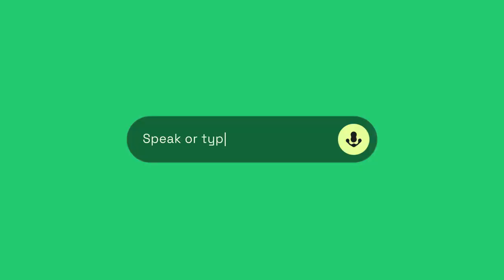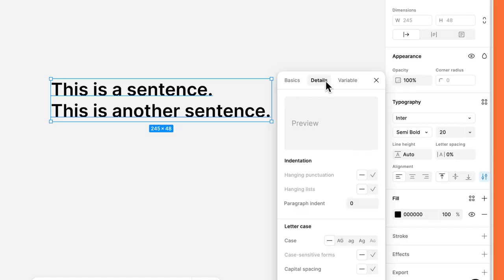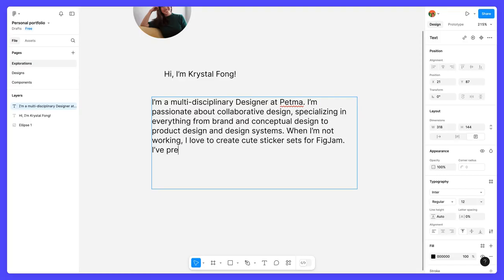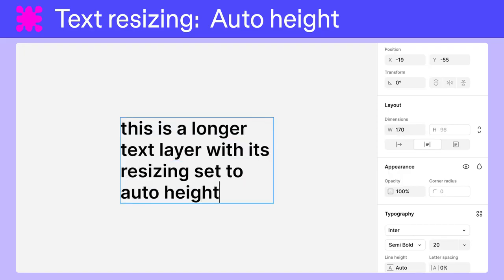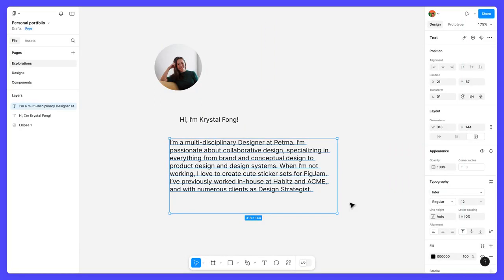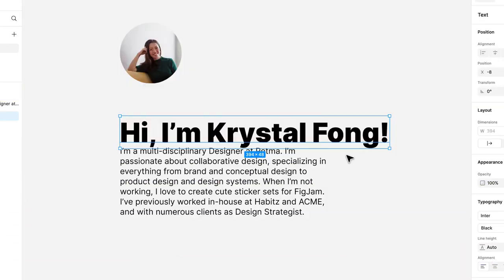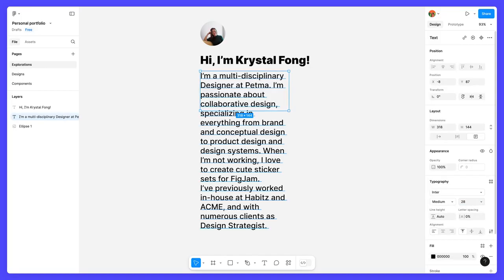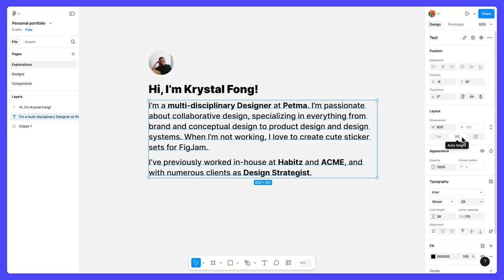Figma Design for beginners Build your bio using text layers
WRITE YOUR BIO
Now that our avatar is complete, we'll use text layers to build our greeting and bio.

Text is a crucial component in design, and can be used to communicate information for encourage action. The way we style text within our designs can also help support visual hierarchy, convey the appropriate tone, and even make or break the accessibility of a design.

We'll use the Text tool to add text layers to the canvas.

ADD TEXT LAYERS
Select the  Text tool in the toolbar or press T.
Click on the canvas below the avatar and type your name. If you take a look at the left sidebar, you'll notice that the layer name reflects the string of text on the canvas. It will continue to do this until we rename the layer.
With the  Text tool still selected, click and drag your cursor to create a text box below the other layers. Make sure the text box is large enough to fit your content. Don't worry about its exact size; we'll refine that in a future lesson.

As you type, you'll see that the text content stays contained within the text box, automatically wrapping to the next line instead of flowing off to the side. Why is this different from the other text layer?

TEXT RESIZING

Text layers have a resizing property that determines how the layer’s dimensions, indicated by the bounding box, will respond when its contents change. There are three text resizing options:

- Auto width: The text layer's width will grow and shrink as its contents change
- Auto height: The text layer's height will grow and shrink as its contents change
- Fixed size: The text layer's width and heigh will stay the same, regardless of its contents. Figma will wrap any additional text to prevent it form extending beyond the layer's horizontal bounds.
The text resizing property is automatically set based on how the text layer was created but you can update the setting in the Layout section of the right sidebar at any time. Learn more about text resizing.

Align your layers
If your layers are looking a little wonky, you can align them using Alignment section in the right sidebar.

Click on a blank area of the canvas to deselect all layers.
Click and drag your cursor to select your avatar and the two text layers.
Click Align left to align the layer's left-most edge.
Align the left edge of all three layers.png

Style the text layers
The default text styling is a bit small, and hard to read. We can use the text properties to create some visual hierarchy and help draw attention to a few key areas.

Note: We'll be sticking with Figma's default font family, Inter, throughout this course. Feel free to browse through the available fonts and choose something else but keep in mind, the font family you choose may not offer the same weight options we'll be using.

Select the text layer with your name, and take a look at the Typography section in the right sidebar.
To add more weight to this text layer, change the font weight to a bolder choice, like Black.
Change the font size to to 40.
Tip: If your layers start to overlap, you can use your nudge options to quickly reposition them.

There are two nudge types in Figma:

Small nudge uses arrow keys to reposition layers and moves layers in increments of 1 by default.
Big nudge uses Shift with arrow keys, and moves layers in increments of 10 by default.
You can change your nudge values from the Preferences menu. Learn more about the nudge settings.

We'll update the bio text layer next:

Select the text layer that contains your bio.
Update the font weight to Medium and the size to 28.
Change the text resizing to Auto height to prevent content from bleeding over the bottom edge of the bounding box.
To give the content some room to breath, set the line height to 38 and the paragraph spacing to 16.
You can also use text formatting like bold or italics to draw attention to your career highlights or other achievements.